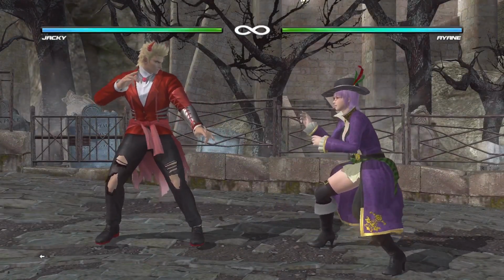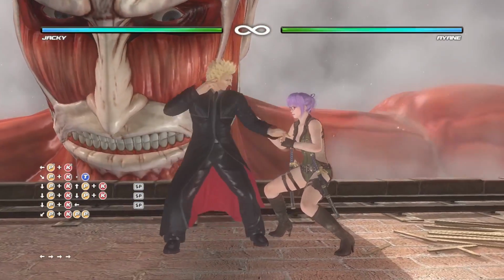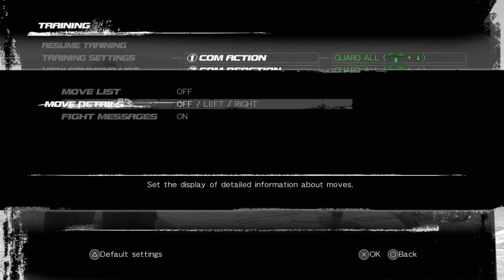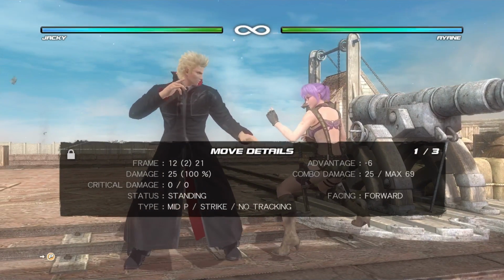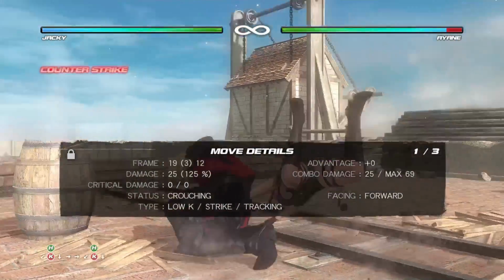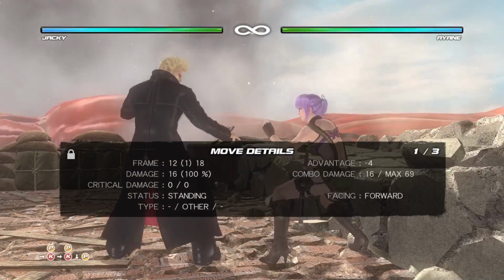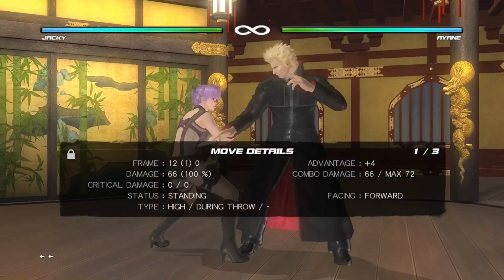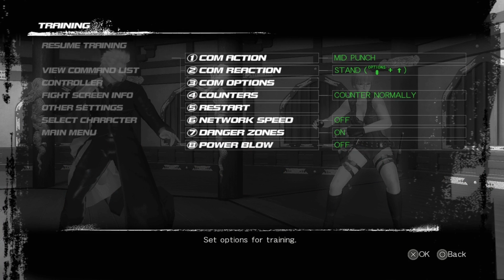Jacky Bryant Beginner Guide Tutorial (DOA5LR)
This is a small guide, featuring the Attack on Titan & Azuchi stages, to help people out if they're interested in Jacky and would like an idea on how to approach learning him. This guide is mainly for letting you get your "feet wet" with the character. Feel free to message me if you have any questions pertaining to anything. Cheers!

*Note that Jacky's a very advanced character and requires a lot of commitment to utilize competently.

For additional tips with regards to DOA5LR's gameplay, or to clarify certain things, check out the Top Tier Tips Advanced Series

*Additional Notes
- If you stand around and press nothing, you will automatically parry high punches with Pak Sao (This tool could discourage the opponent from spamming jabs or high punches on you, usually an opponent's fastest attack)
- Unfortunately this means if Jacky is thrown in neutral he may automatically suffer Hi-counter damage since the Pak Sao neutral punch parry is always active
- All follow-ups after 6P are high
- 6PK is a good wall-splatting move, though the 2nd hit is high and unsafe
- 8P~ is your go-to low crush (9K is ok too, and if you want to be obnoxious, use 7K as an interrupt)

For Directional Notation:

7 8 9

4 5 6

1 2 3

For Input commands:

P = Punch
K = Kick